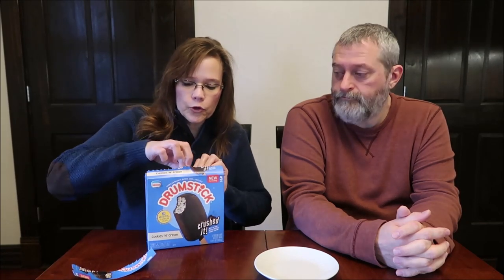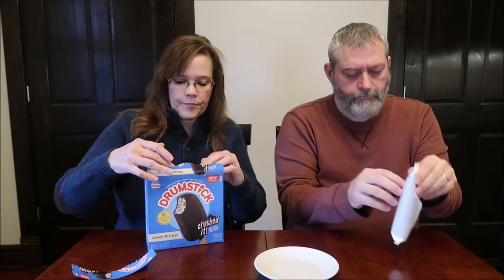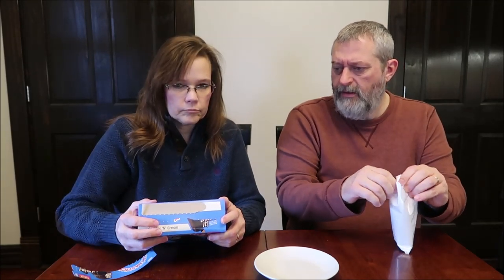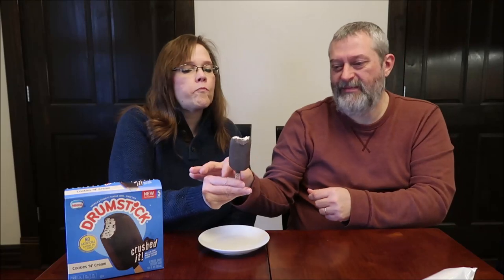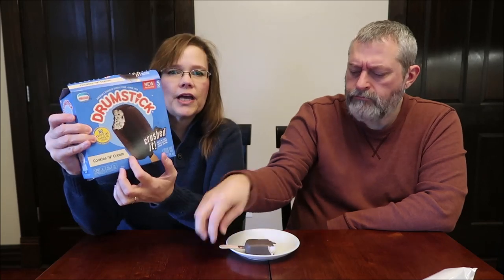Nestle Drumstick Cookies ‘N’ Cream Crushed It! Dessert Bars Review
This is a taste test/review of the new Nestle Drumstick Cookies ‘N’ Cream Crushed It! Dessert Bars. They were $3.99 at Kroger. 1 bar (54g) = 170 calories